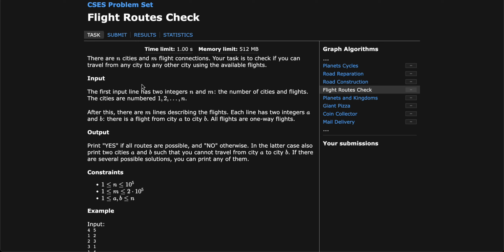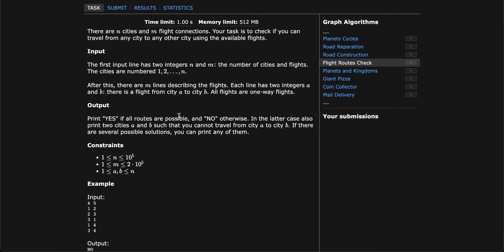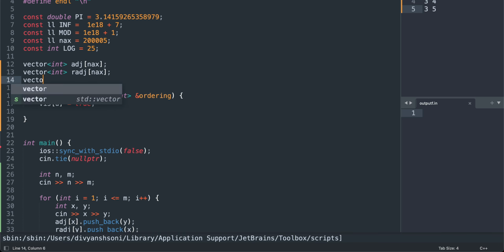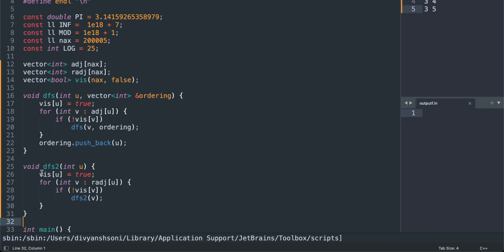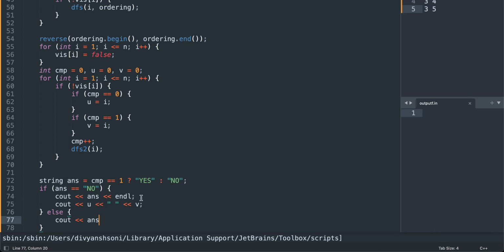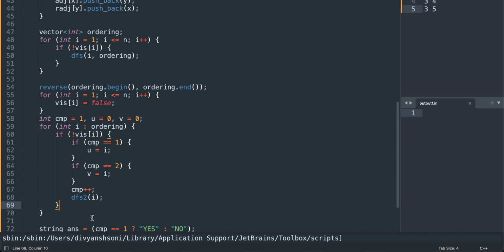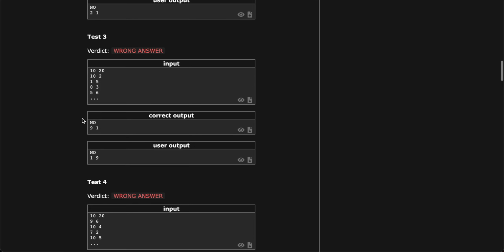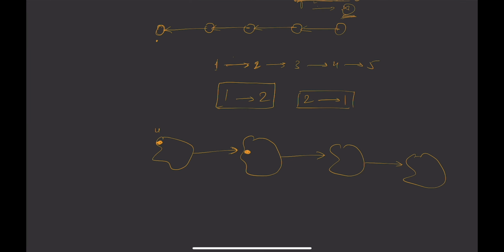Google Preparation | Graphs | Question 28 | SCC, Flight Routes Check, CSES